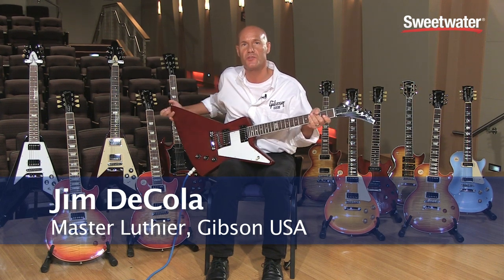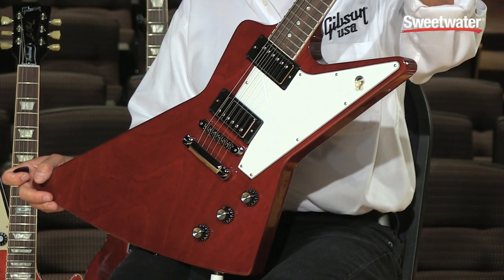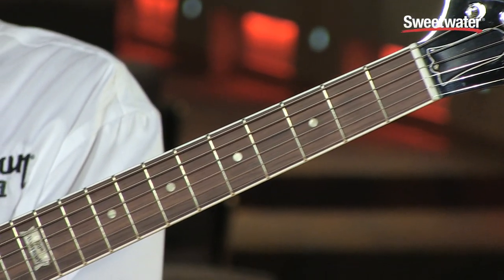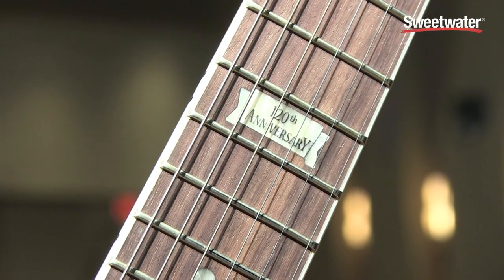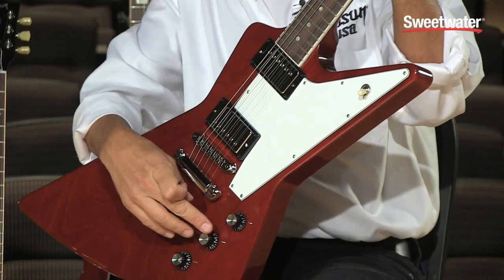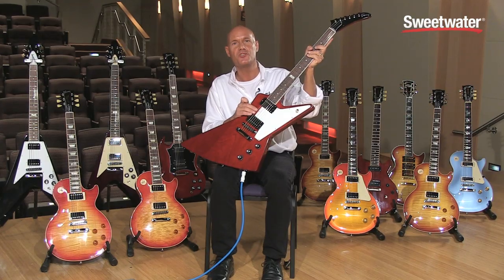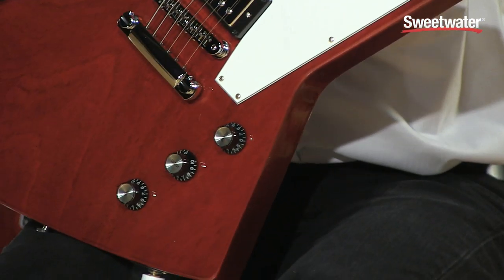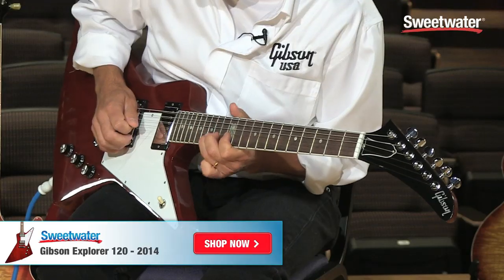Gibson Explorer 120 Solidbody Electric Guitar Demo - Sweetwater Sound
Master Luthier Jim DeCola presents the Explorer 120 anniversary edition electric guitar. Enjoy the demo, then click the link above for more info and hi-res photos in the Sweetwater Guitar Gallery!